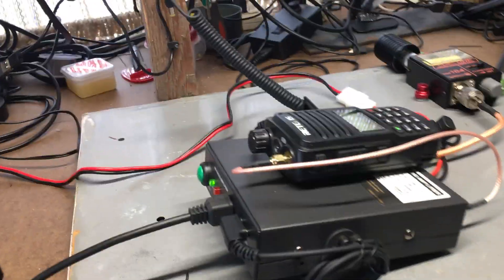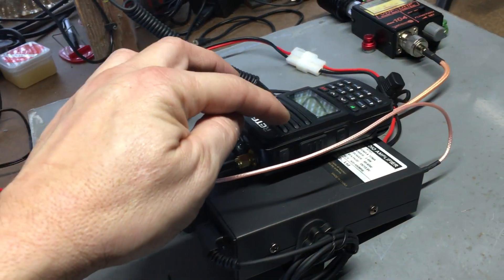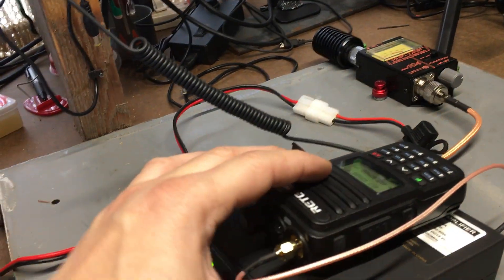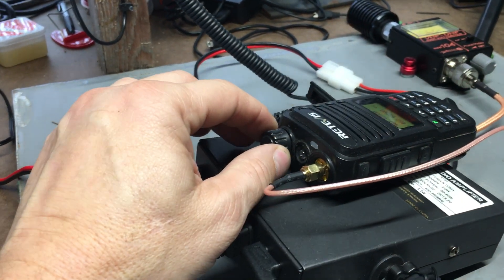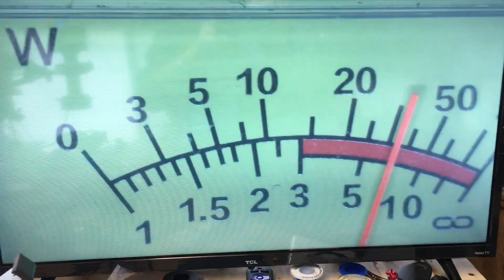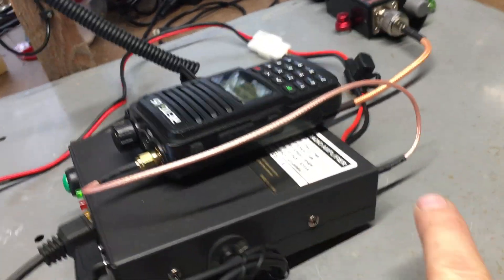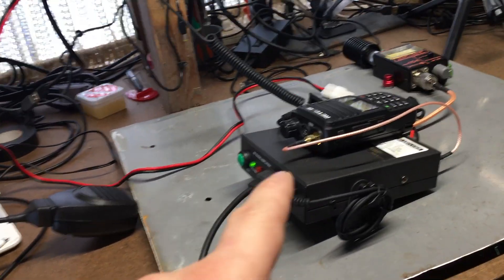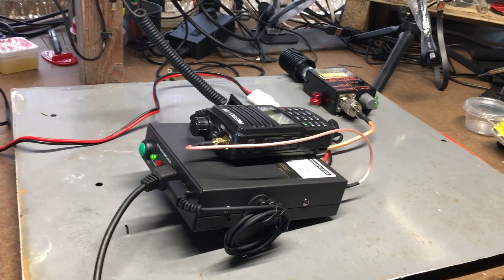🔺 Setting up/hooking up the Retevis RT91 GMRS two-way radio 40 watt amplifier!! 🔺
in this video, I show you one way of setting/hooking up the Retevis RT91 GMRS two-way radio 40 watt amplifier!!

✅ Link to my video that shows you the $25.00 power supply I am using: